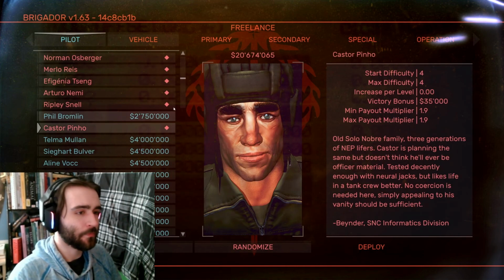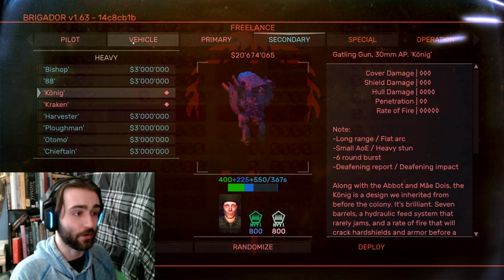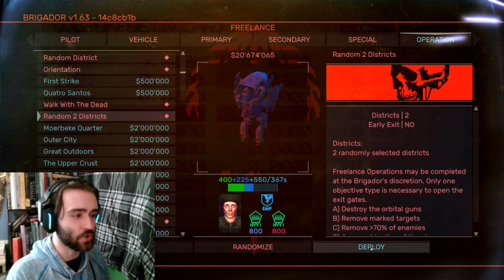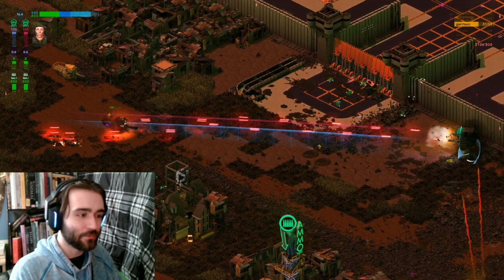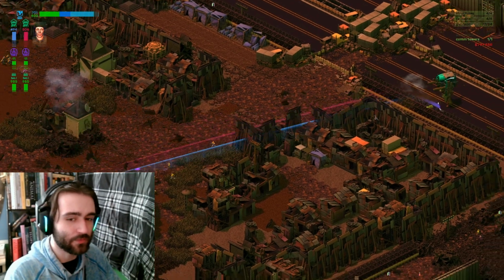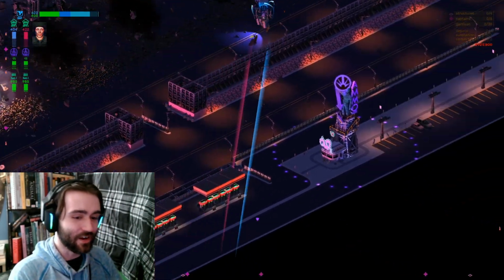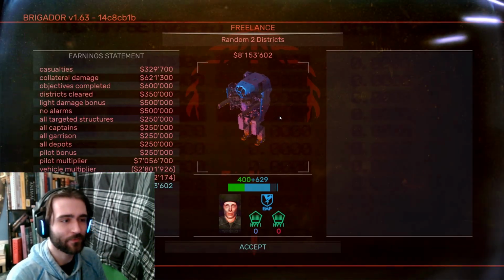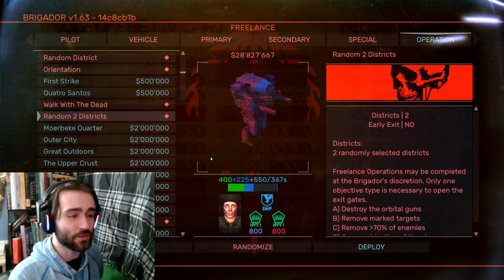Warthog on Legs | Brigador #5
Hey I'm Jingle! This mech and loadout is the embodiment of the holy brrrt

It really does let me know what you guys like seeing!!